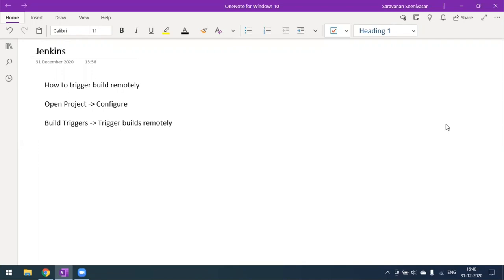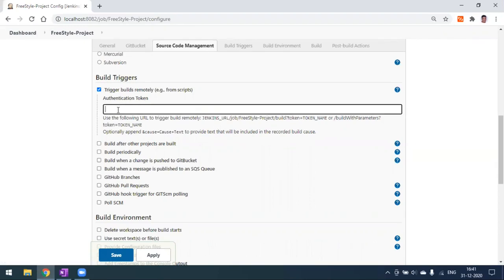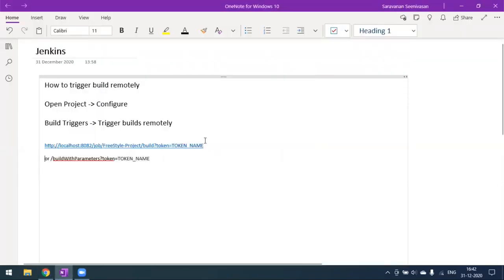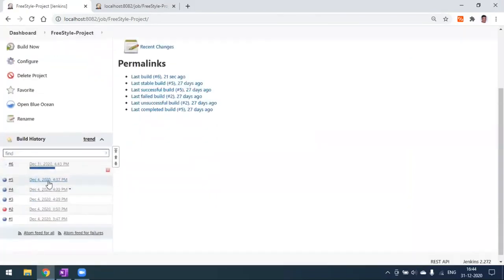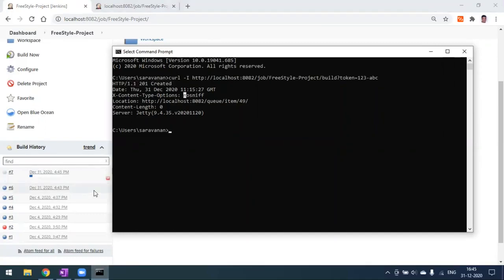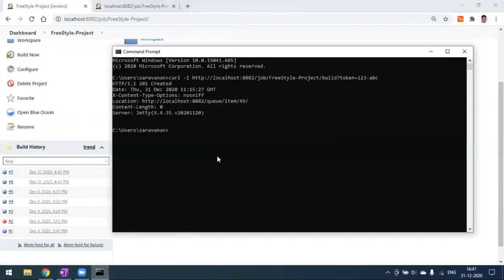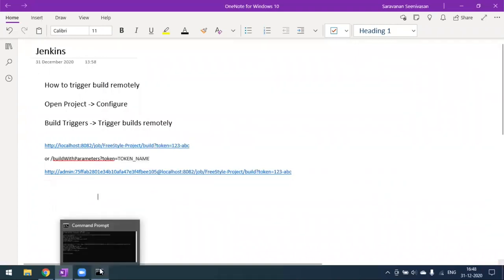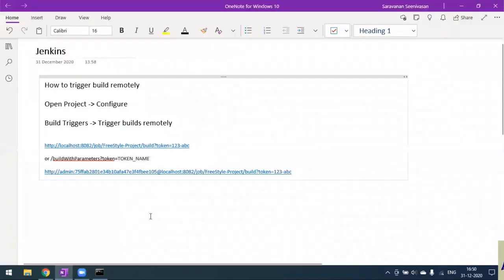Trigger Builds Remotely | Jenkins | DevOps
Jenkins